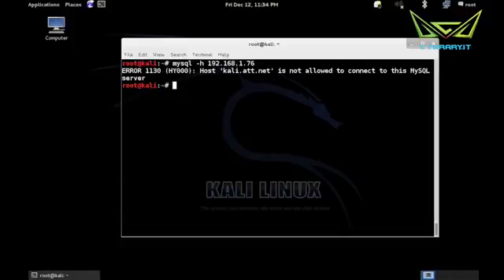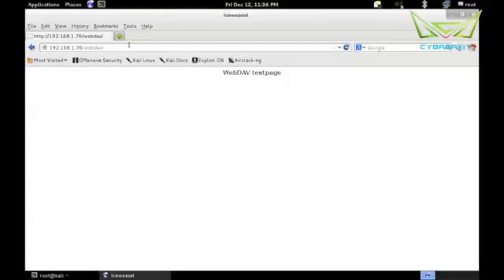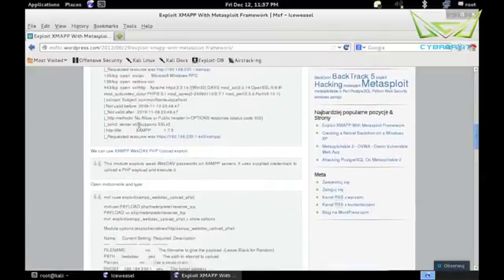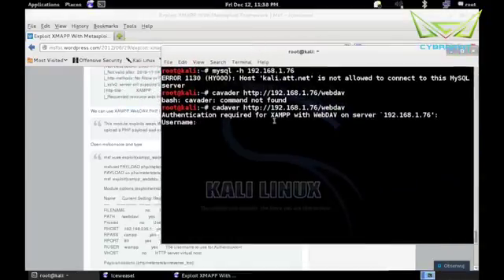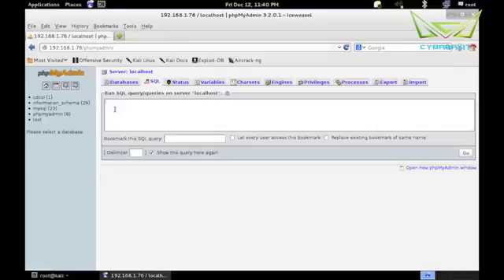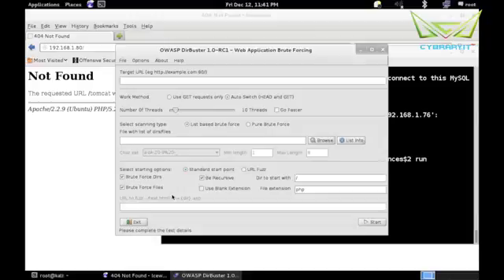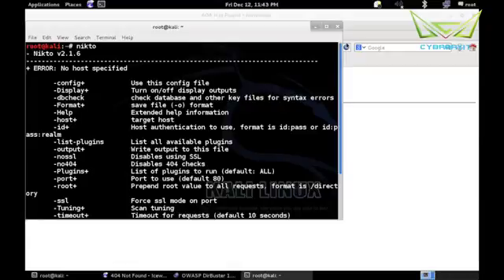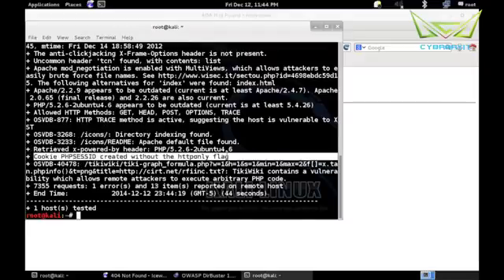Advanced Penetration Module 05 Part 5 Vulnerability Scanning from cybrary2 on Vimeo